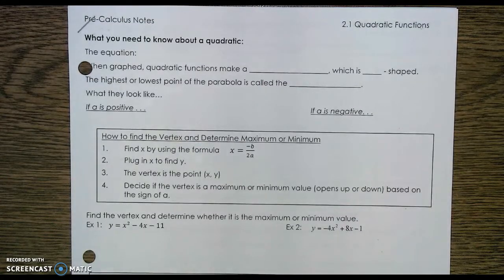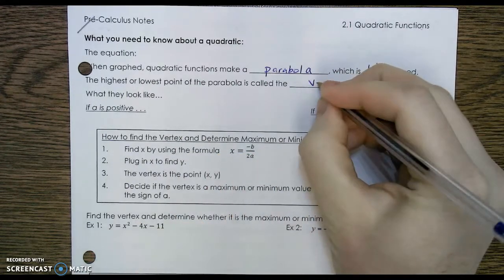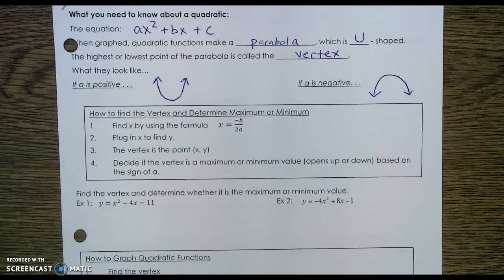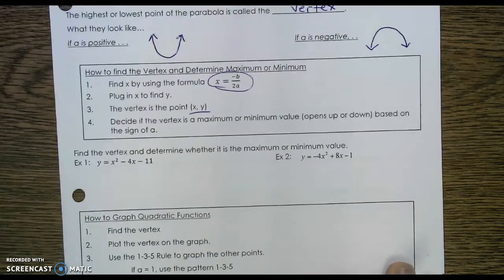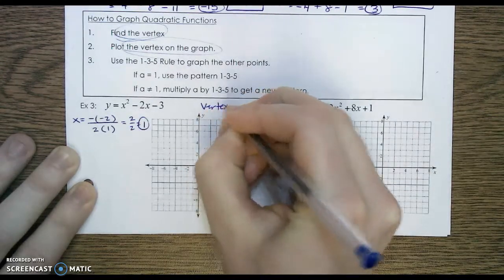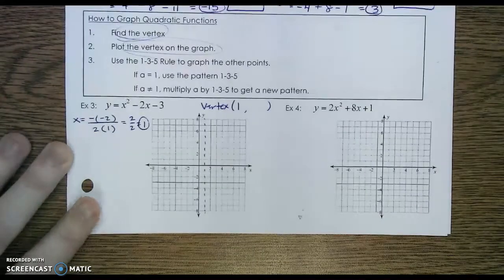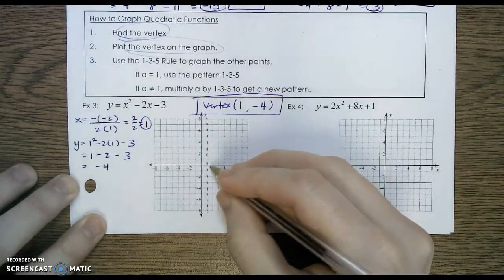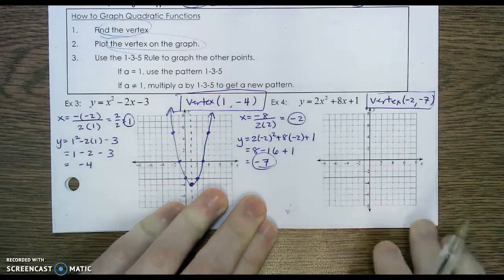Precalculus Lesson 2.1 Parabolas Part 1